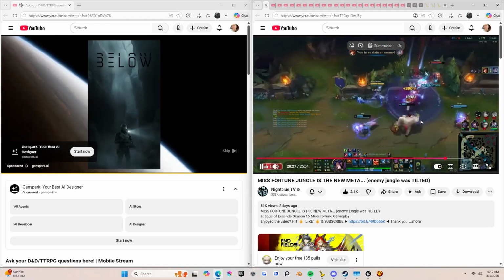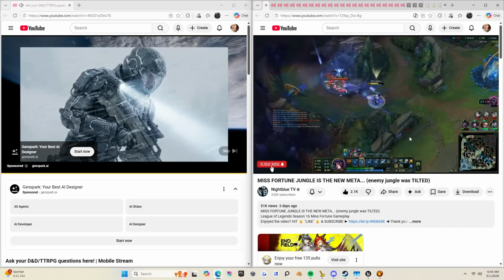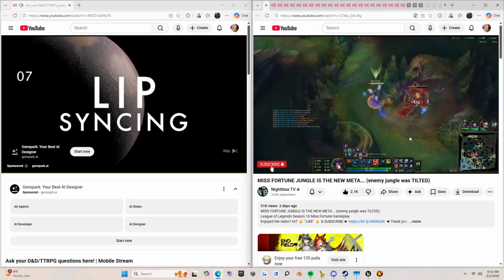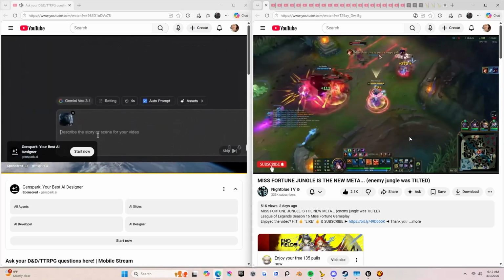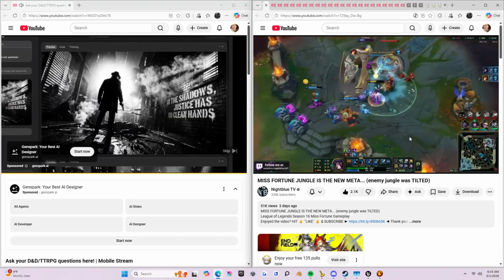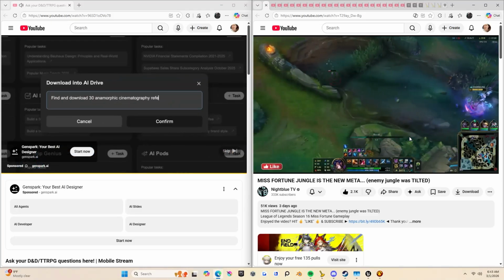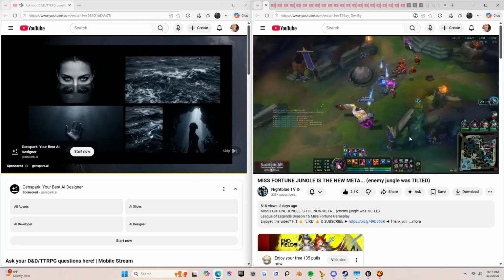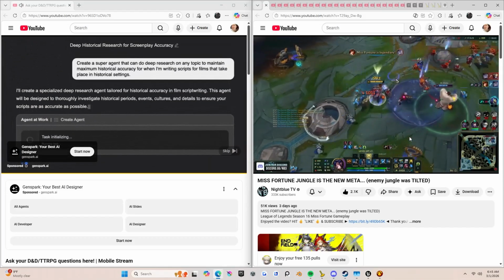Borderlands 1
Skitzy is suppa Witzy